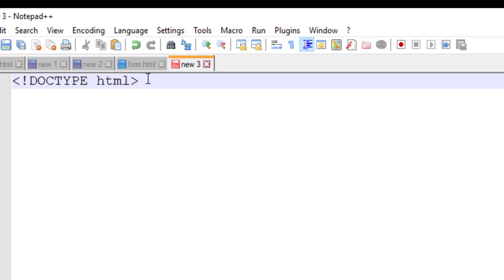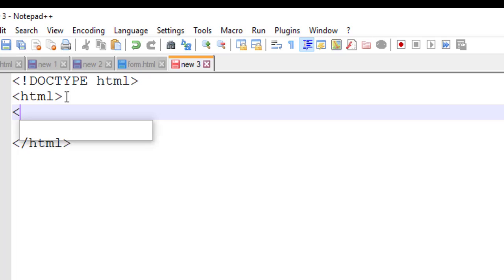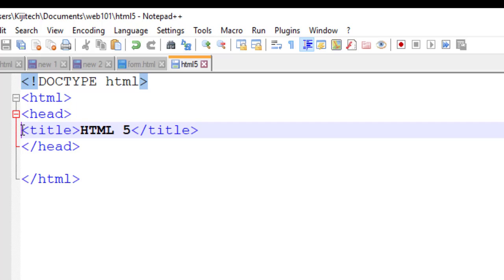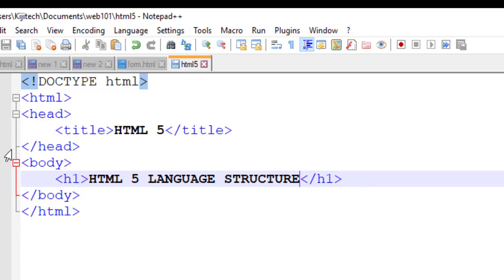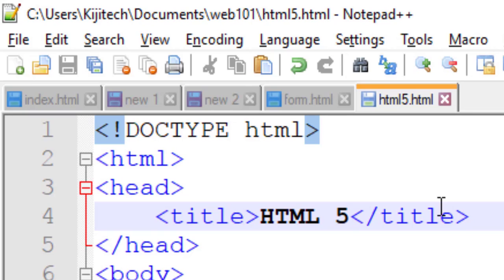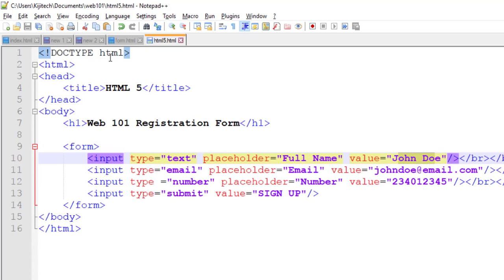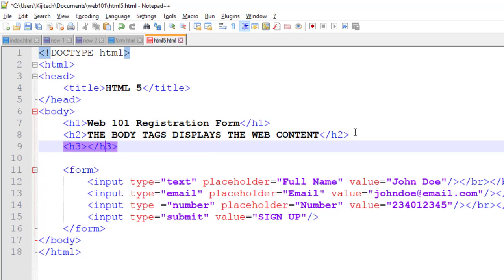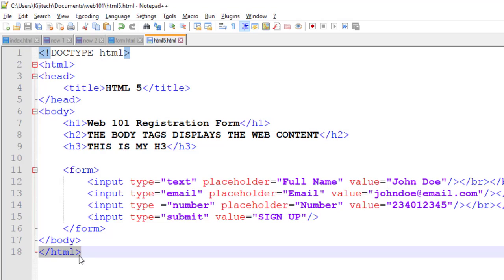Class 3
This is the 3rd class of web 101 class for beginners,